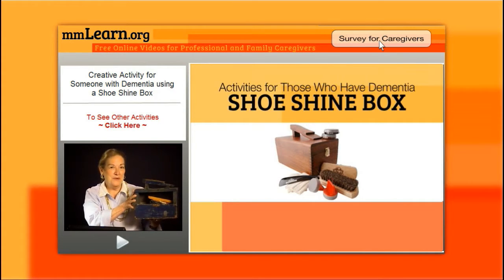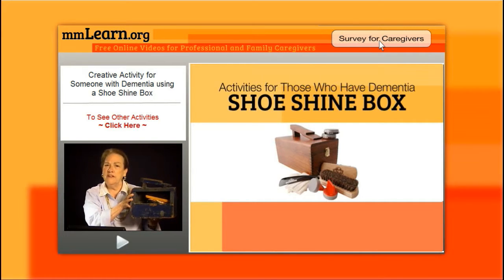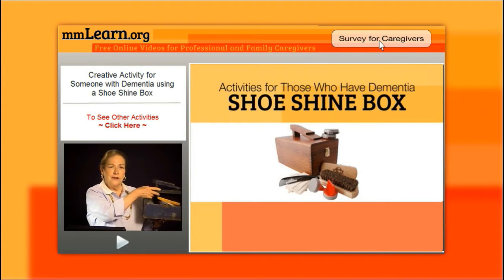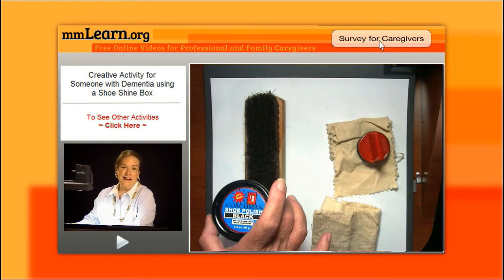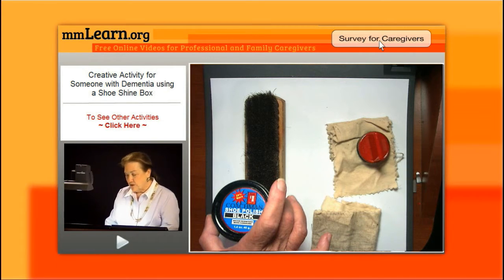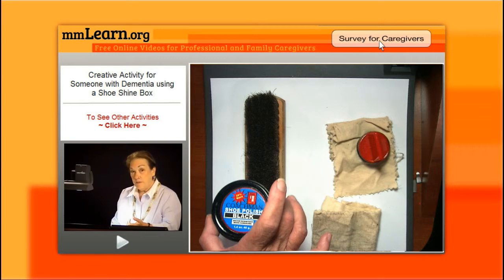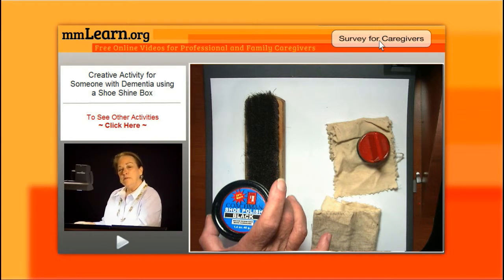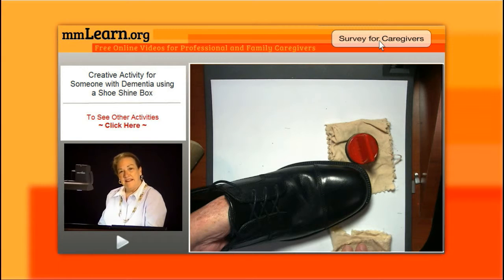Creative Dementia Activity - Using A Shoe Shine Kit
Coming up with age appropriate activities that give dementia patients purpose and meaning is difficult. This video offers a simple age appropriate activity using a shoe shine kit. This is a great activity for family caregivers who are caring for someone at home or activity directors in assisted living facilities.